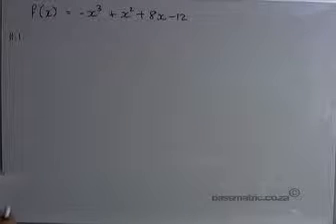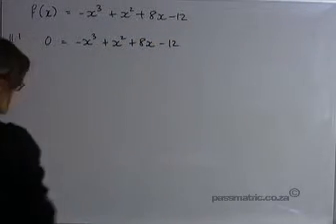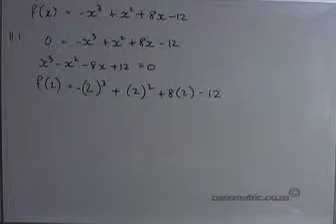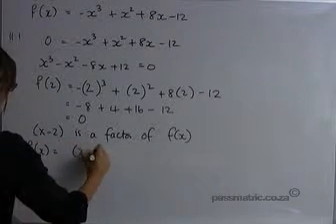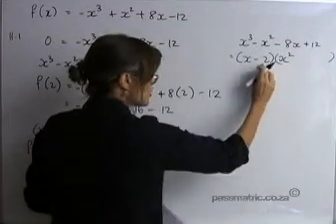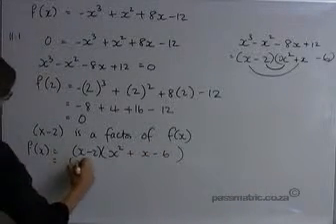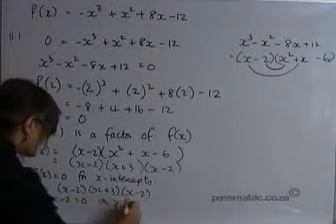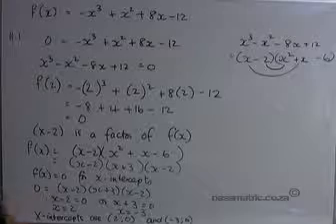NSC Mathematics Paper 1 2009 Q11 1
South Africa National Senior Certificate Mathematics Paper 1 2009 Q11.1